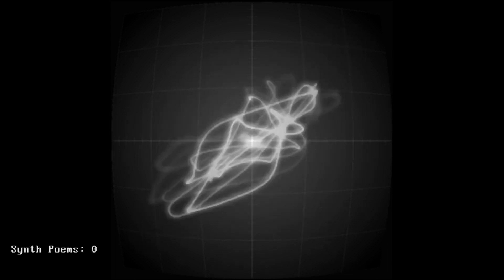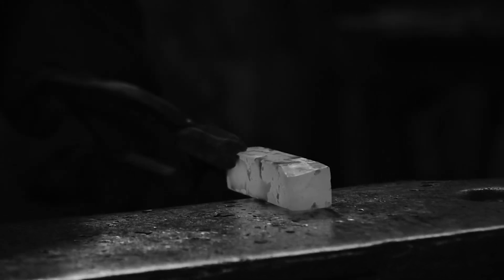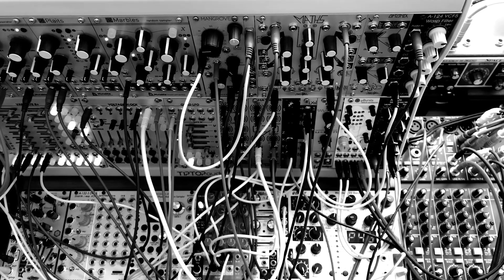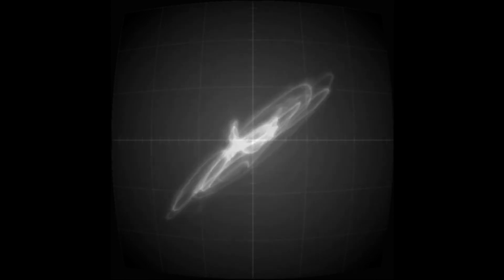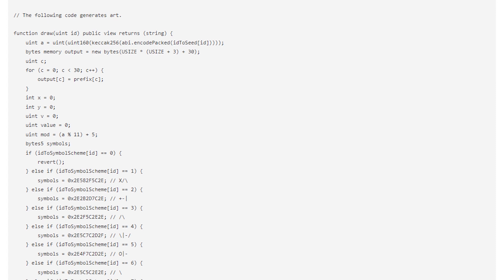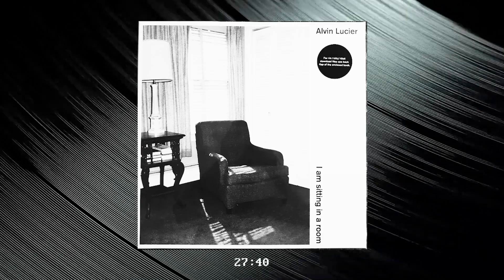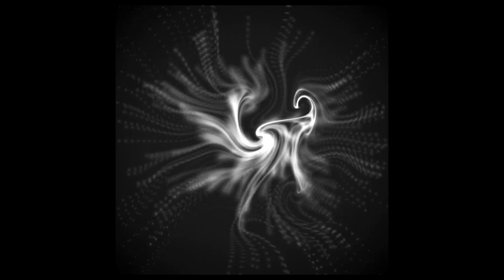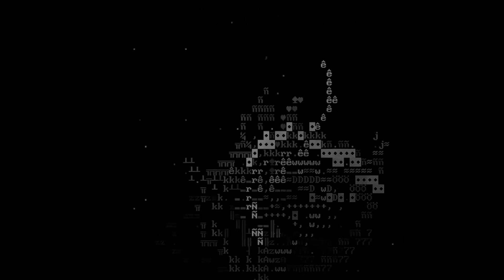DEAFBEEF: Symphony in a C Compiler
Deafbeef is a generative artist creating remarkable audiovisual art with nothing but a cheap laptop and a C compiler. His works are stored entirely on-chain, exploring the edges of what’s possible with NFTs and Blockchain art, while creating rich visual and musical experiences.

Ensemble is a platform for artists to sell artifacts from their creative process, and tell the story of their work. We are creating video essays exploring the intersection of art and web3.

The Work
Deafbeef is a dynamic and fascinating artist, having worked in music production, electrical engineering, software development, blacksmithing and more. These varied experiences perfectly blend in his unique form of generative art. His first series on the Blockchain was Synth Poems, followed by Angular and Transmission. In more recent series, Entropy, Glitchbox and Advection he continues to develop his stripped back, technological aesthetics, while embracing the possibilities of the blockchain to create evolving pieces. Deafbeef’s works have been featured in prominent exhibitions and have been collected by FingerprintsDAO, FlamingoDAO and more.